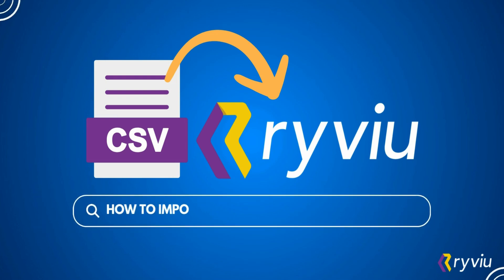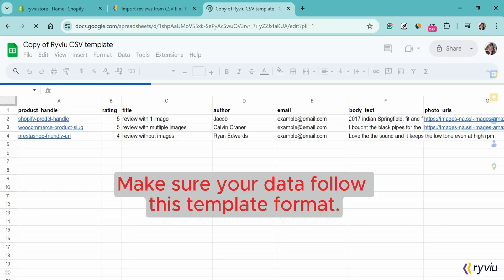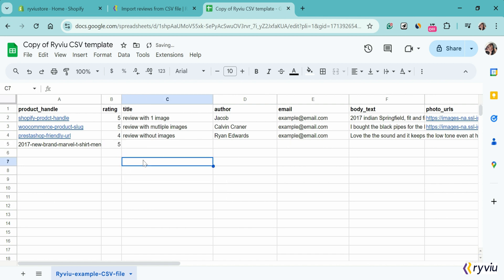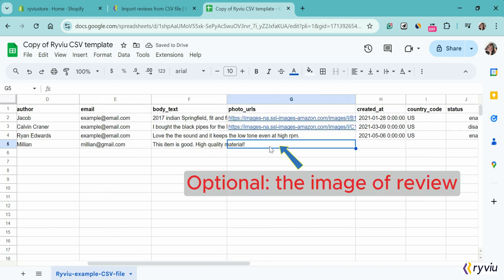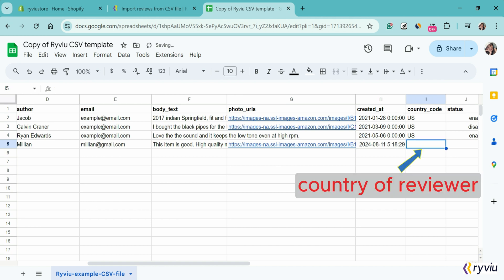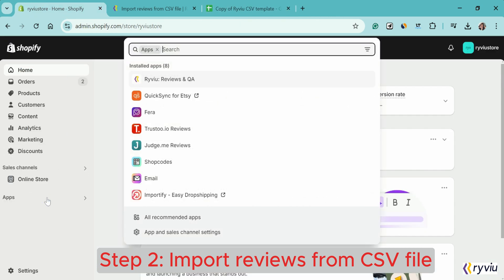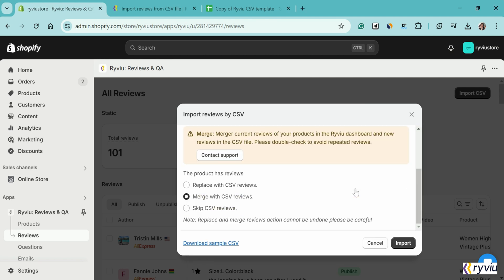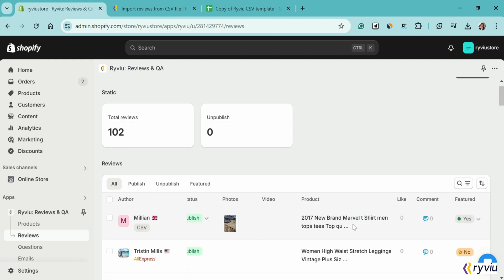How to Import Reviews from a CSV File?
Step 1: Prepare a CSV file
Step 2: Import reviews from a CSV file
Step 3: Preview & check

Ryviu: Product Reviews & QA is a product review app that allows you to import reviews from Aliexpress, Amazon, Etsy, DHgate, and Shopee. This can help you drive traffic, boost SEO, and increase sales.